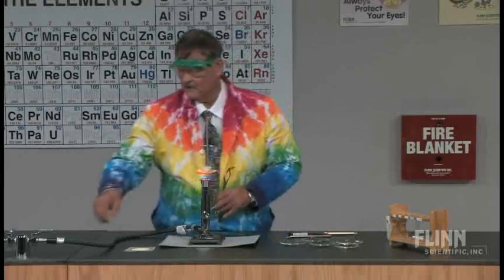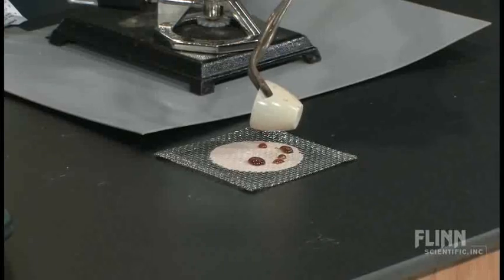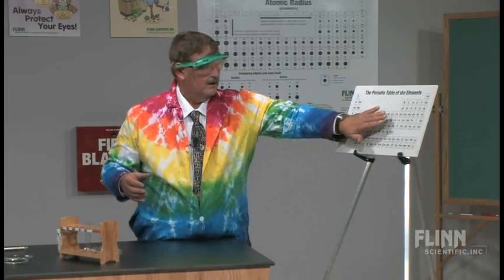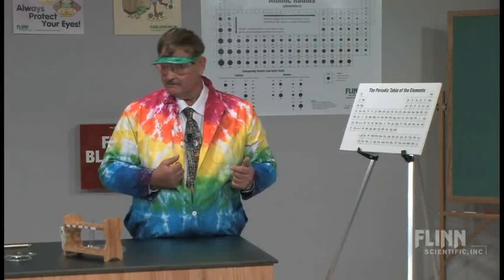Making Glass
Students love combining art and chemistry to make colored glass using different transition metal salts.